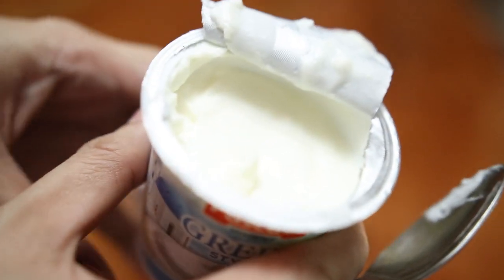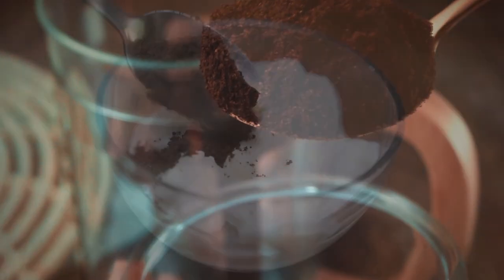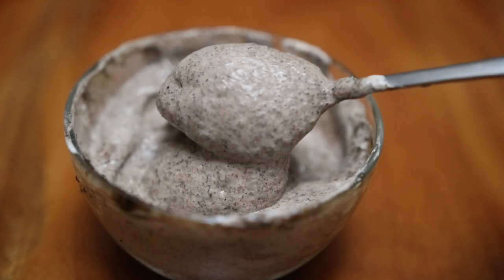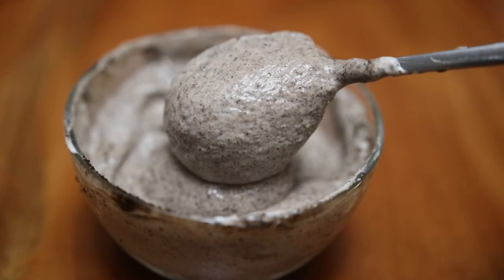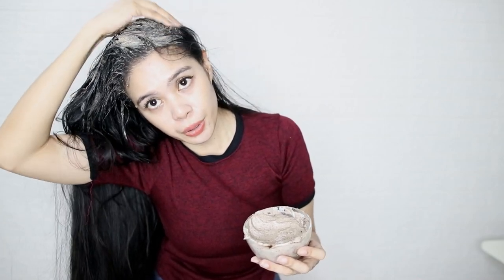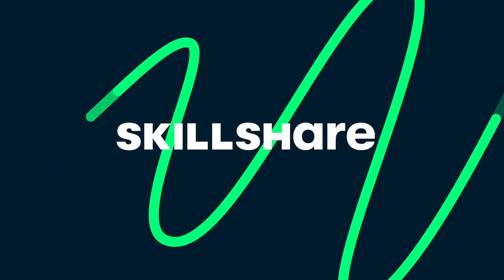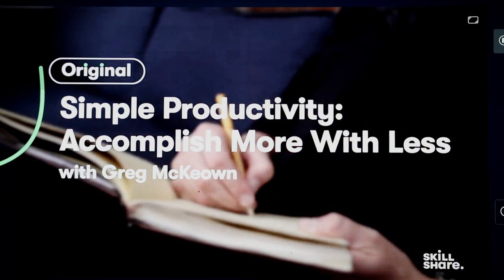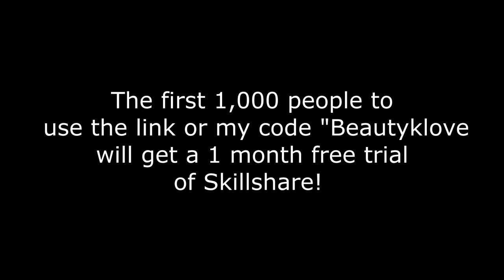Mix Yogurt & Coffee Together & You'll Be Amazed With The Results- DIY Hair Growth Mask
MY CURRENT MUST TRY PRODUCTS!

MY HAIR SECRETS & PRODUCT MUST HAVES